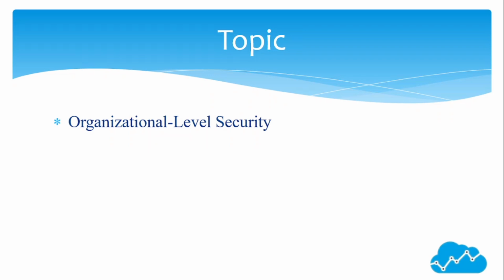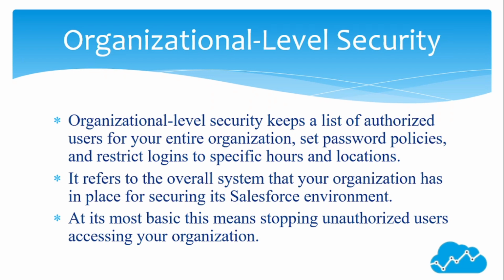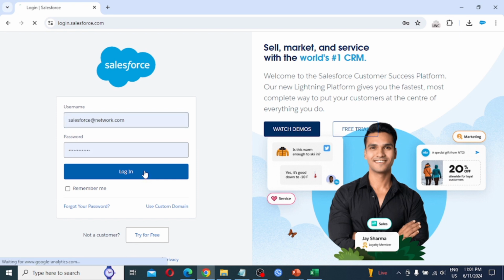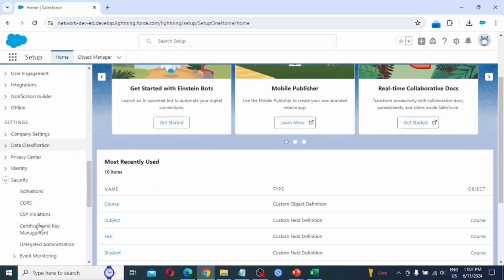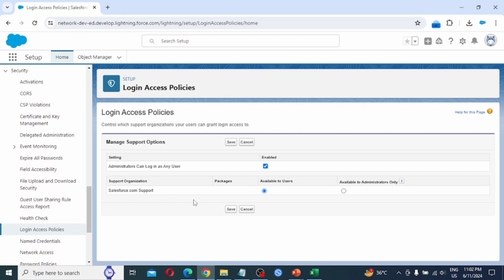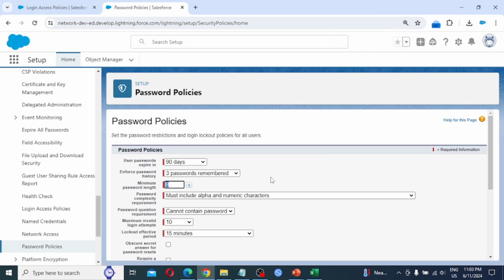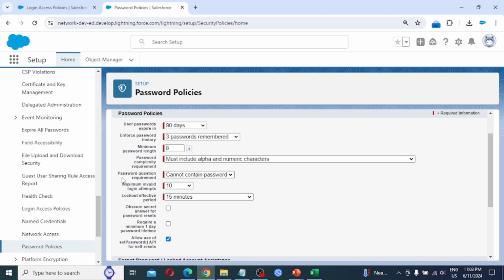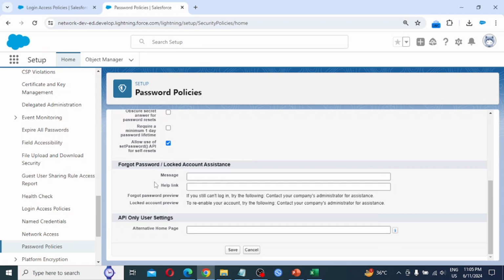Organizational Level Security in Salesforce || Salesforce Network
Hello Everyone,

In this Salesforce Network tutorial, we'll cover everything from basic navigation to advanced customization. Follow along with our step-by-step guide and become a Salesforce expert!"